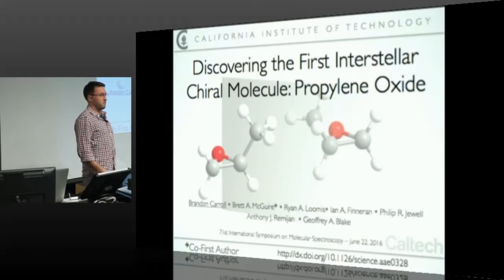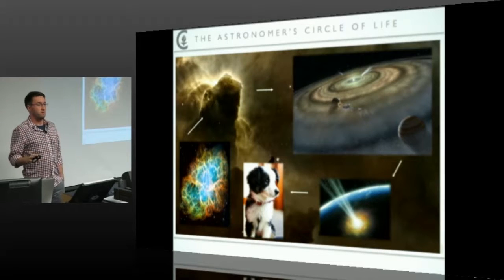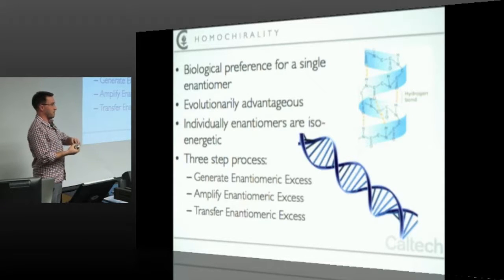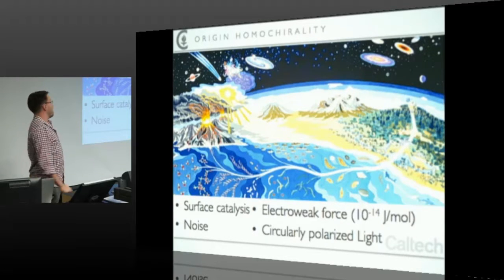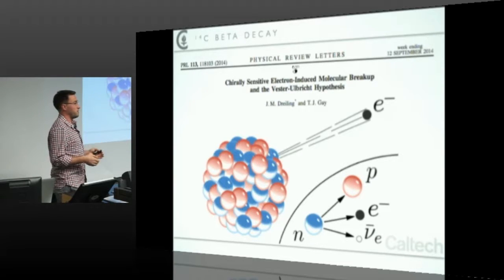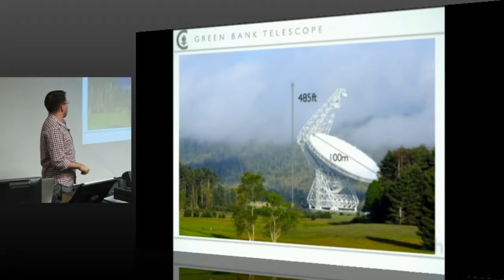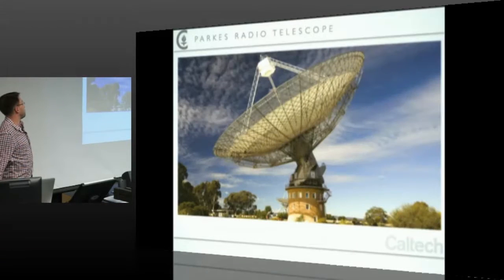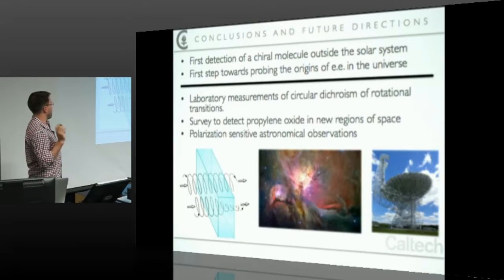AbGradCon 2016: Day 1 - Brandon Carroll